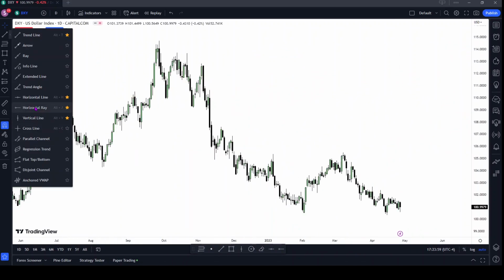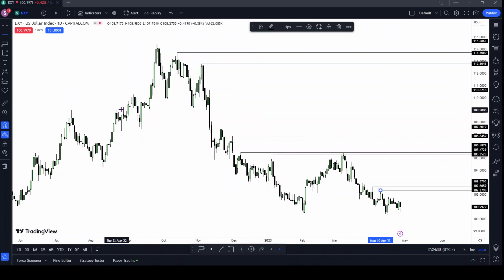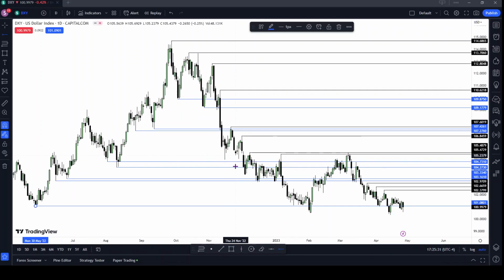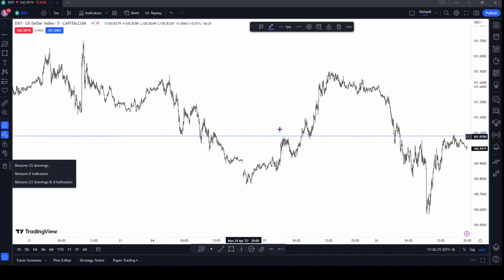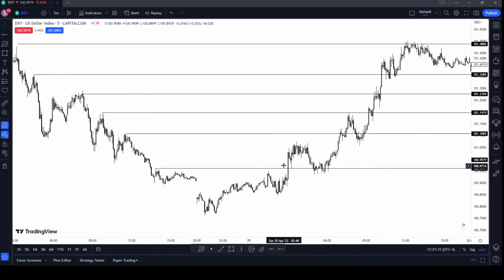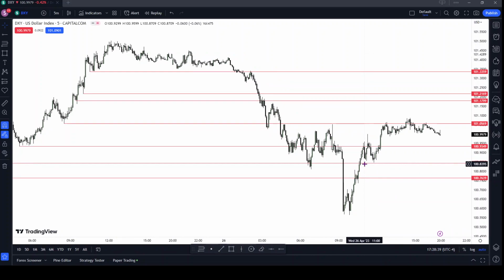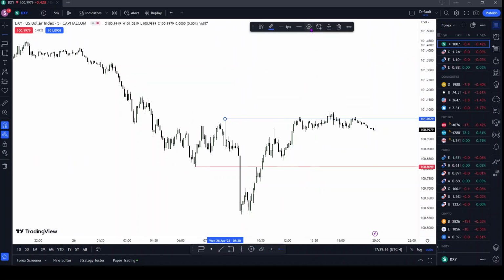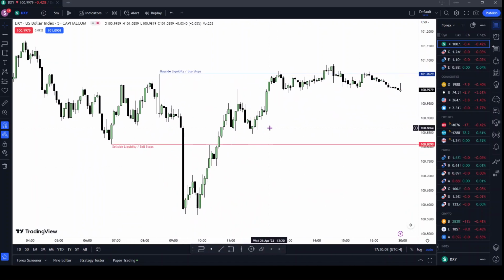WHERE TO START WITH ICT CONCEPTS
Here is some information on what I would consider a strong starting point when when wanting to get involved with ICT Concepts.